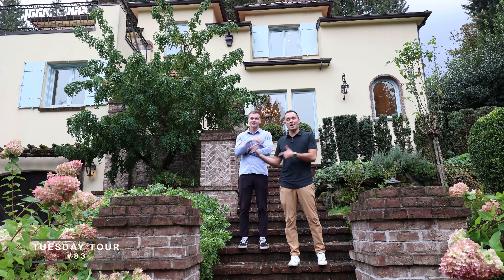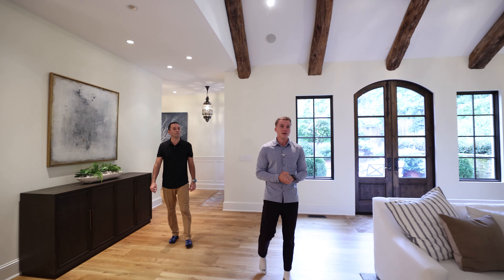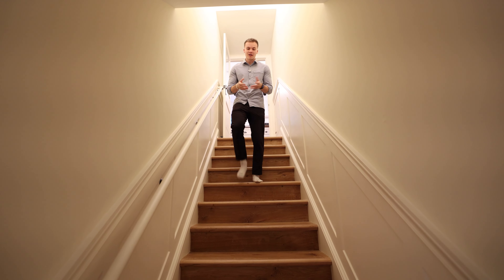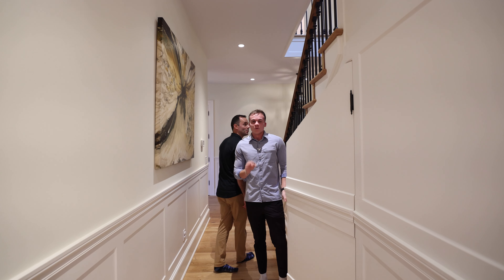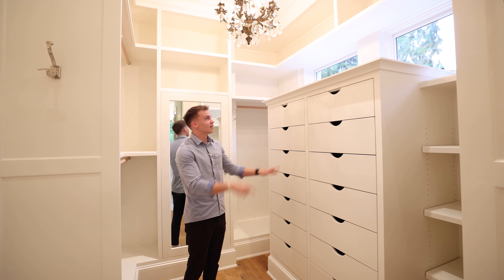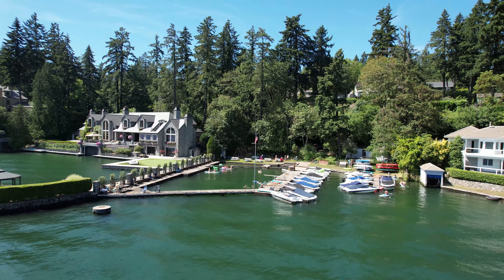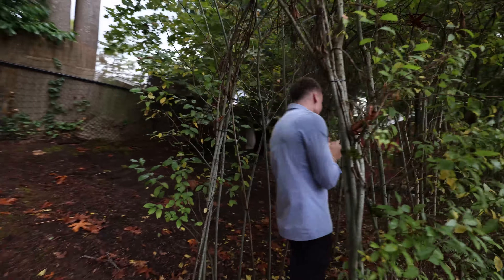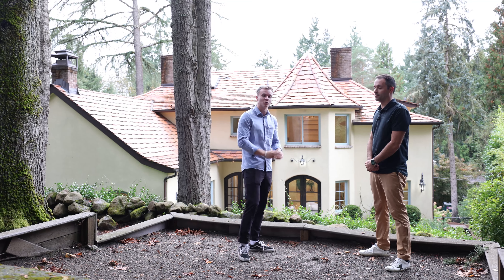Explore $2.8M in Lake Oswego's Best Neighborhood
Join Seth and I this week as we tour a gorgeous custom home in Lake Oswego's Forest Hills Neighborhood. This home features European influenced transports,  stunning details & finishes incl 300-yr-old reclaimed beams from France, access to Forest Hills lake easement, and is walking distance to Forest Hills Elementary along with Tryon Creek State Park.

Featured Property: 929 Cumberland Rd, Lake Oswego, OR 97034
Listed for $2,800,000 by Terry Sprague - LUXE Forbes Global Properties

Thinking about making a move to Lake Oswego? Reach out below!

Matthew Tercek // REAL Broker // Tercek Real Estate Group

Seth Murphy // REAL Broker // Tercek Real Estate Group

Planning a visit? Stay in style at one of our exclusive Lake Oswego Airbnb properties. Perfect for getting a feel of the area!